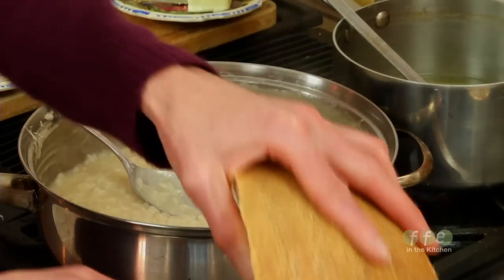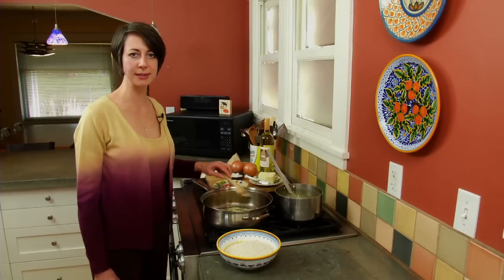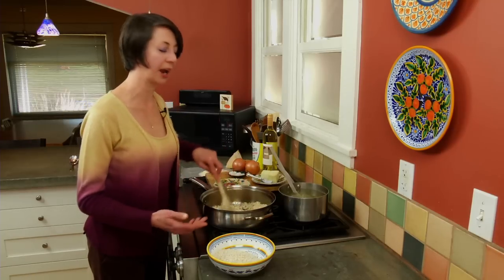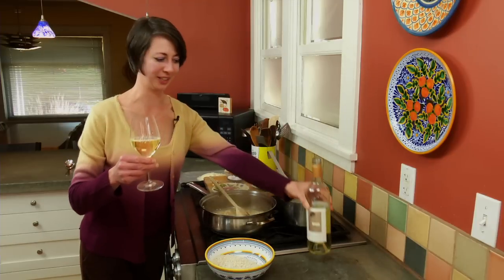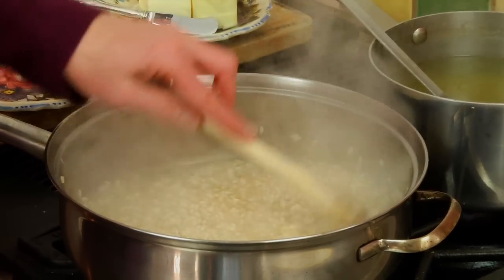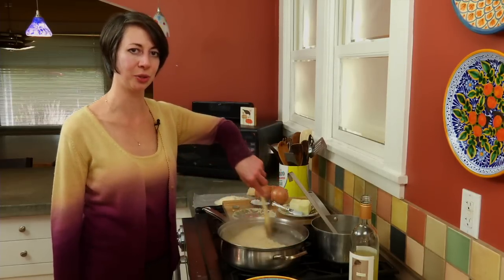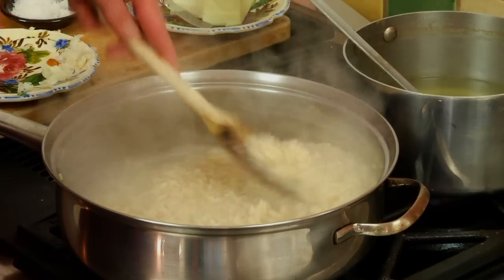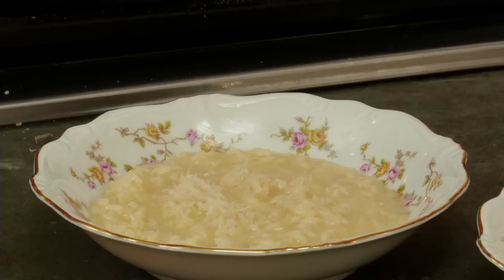Kathryn Yeomans Makes a Risotto Rice Dish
Kathryn Yeomans of the Farmer's Feast demonstrates how to make a creamy risotto rice dish. Although it does take a little extra time, risotto is not difficult to make once you see how it's done. This written recipe is on Cooking Up a Story